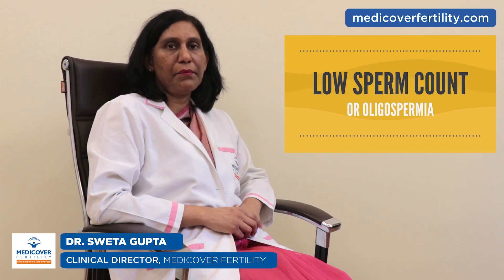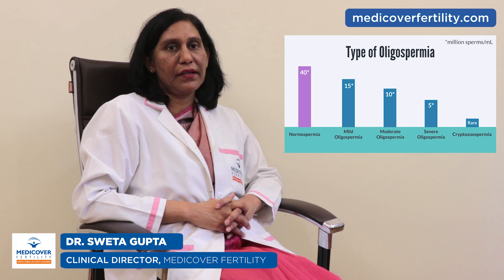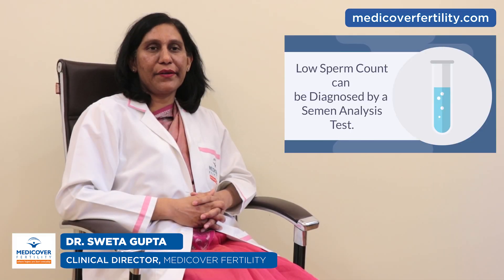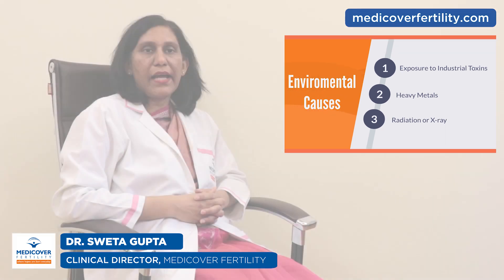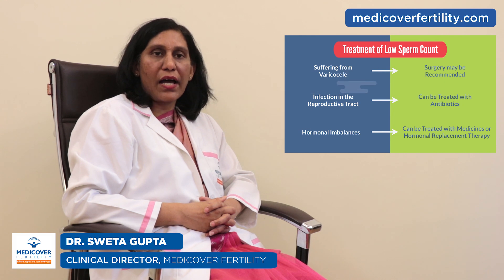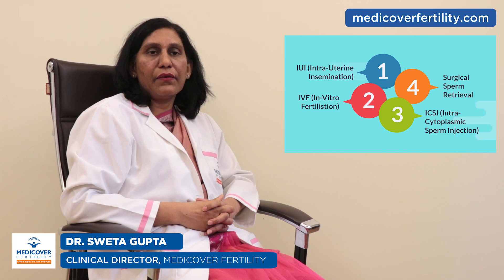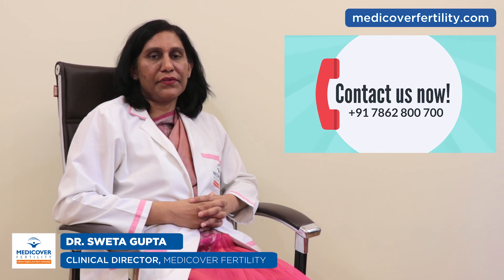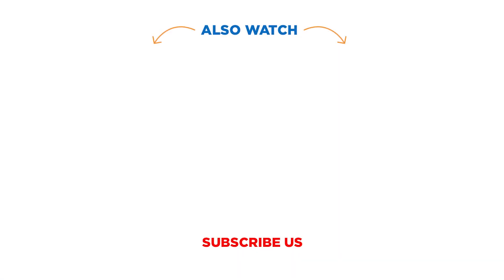Low Sperm Count: Symptoms, Causes, Diagnosis and Treatment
✅Call us to book Appointment @ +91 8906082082 Dr. Sweta Gupta Explaining Low Sperm Count and Its Symptoms, Causes, Diagnosis and Treatment

What is low sperm count? 0:21

• Low sperm count also called Oligospermia means that the number of sperm in a semen is below average.
• The World Health Organisation (which is WHO) classifies sperm count at or above 15 million sperm/mL as average.

Types of Oligospermia 0:38
- Mild Oligospermia is a condition in which 10 to 15 million sperms are found per millilitre of semen.
- Moderate Oligospermia is a condition in which 5 to 10 million sperms are found per millilitre of semen.
- Severe Oligospermia is a condition in which 1 to 5 million sperms are found per millilitre of semen.
- Cryptospermia is a condition in which 0 to rare sperm are found per millilitre of semen.

Symptoms of low sperm count 1:17

The primary symptom of low sperm count is the inability to conceive. There are no other noticeable symptoms. But in some cases of chromosomal abnormality or hormonal imbalance there can be symptoms like:
1)  Problem with sexual function,
2)  Low sex drive or difficulty in maintaining an erection,
3)  Swelling in the testicle area.

How is it diagnosed? 1:43
A low sperm count can be diagnosed by a semen analysis test.

Causes of low sperm count 1:49

There may be medical issues, environmental exposure and lifestyle choices that can hamper sperm production.

The medical issues are 1:58
• A presence of a varicocele, ejaculation problems, infections of the reproductive tract, surgery, radiation or chemotherapy, hormonal imbalance, chromosomal abnormalities like Y chromosome deletions, Klinefelter’s syndrome can cause low sperm count.

The environmental causes are 2:14
• Exposure to industrial toxins, heavy metals. Even exposure to radiation or X-ray can affect sperm count temporarily.

The lifestyle choices that affect sperm count are 2:23
• Addiction to alcohol, drugs, smoking. Obese men should concentrate on losing weight. Taking too much stress causes hormonal imbalance which might cause low sperm count.

Treatment of low sperm count 2:35

It is treatable area in the field of infertility and treatment depends on the cause of the condition.
1) A man suffering from varicocele, surgery is recommended.
2) Low sperm count due to infections in the reproductive tract can be treated with antibiotics.
3) Low sperm count due to hormonal imbalance can be treated with medicines or hormone replacement therapy.
4) In case sperm count does not increase and it is causing difficulty in conceiving then assisted reproductive technology might be recommended.
•  In very mild cases IUI is recommended, and when IUI fails, IVF is recommended.
• In severe oligospermia and cryptospermia where there are limited number of sperms. IVF with ICSI is recommended where only one healthy sperm is injected inside the cytoplasm of egg.
5) In cases where no sperms or very few sperms are found in the ejaculate, testicular sperm aspiration procedure might be recommended.

How can Medicover Fertility help men with low sperm count or oligospermia? 3:57

Medicover Fertility is a renowned International brand. We have a team of highly skilled and experienced doctors who help couple deal with infertility. Medicover Fertility has a very high fertility success rate as we use the latest technology in fertility treatments.
Low sperm count is very much treatable. Best is to consult us, and we will recommend a treatment plan for you. Depending on the type of oligospermia a treatment plan is chalked out. With IUI, IVF, ICSI, Testicular Sperm Aspiration we are regularly treating patients with low sperm counts.

Having Question Related to Low Sperm Count?